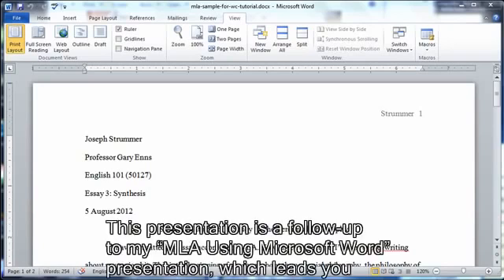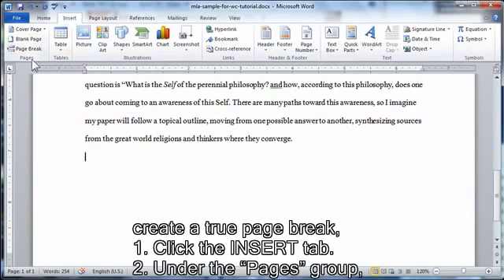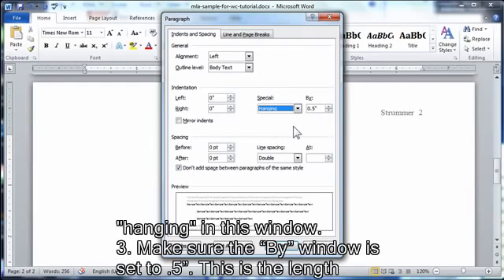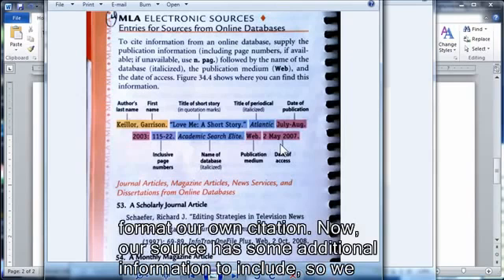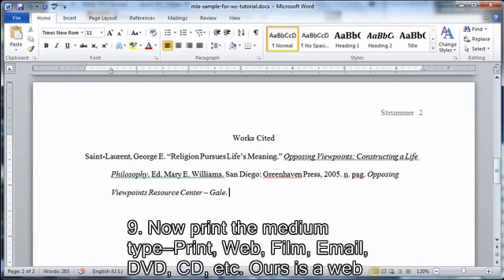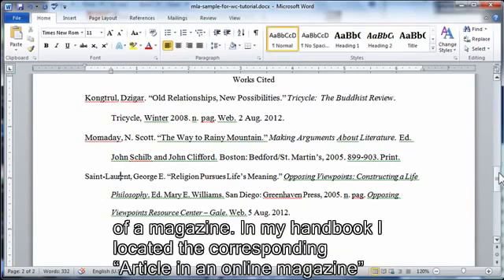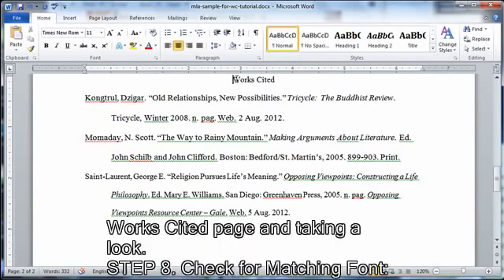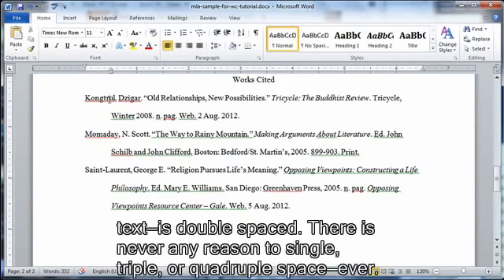MLA Works Cited Using Microsoft Word